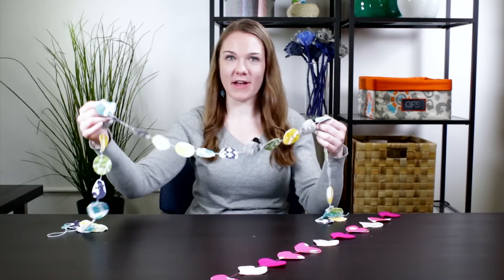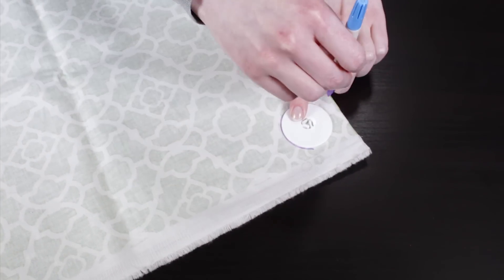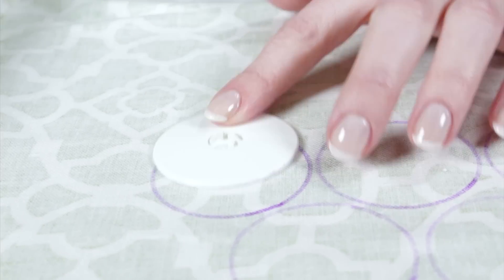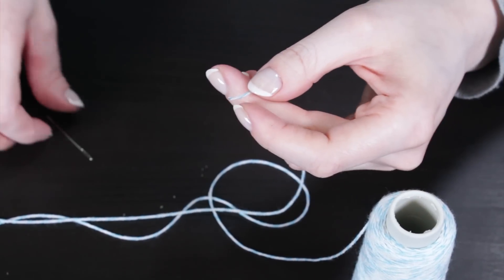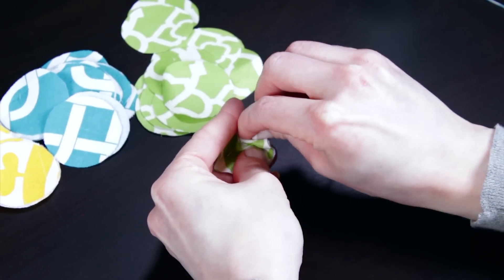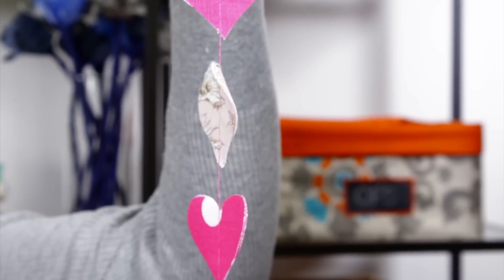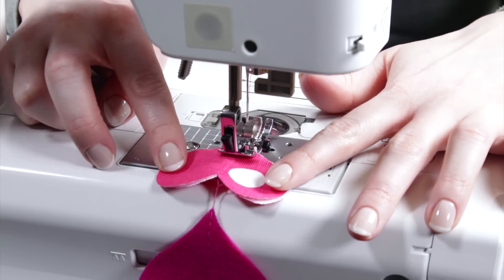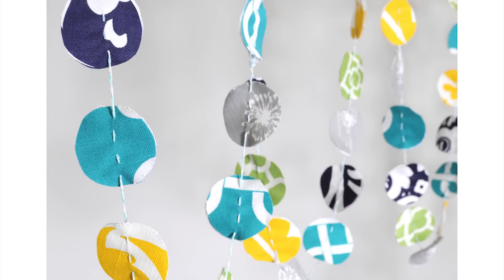Easy DIY Fabric Garland Tutorial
Want more info on this project, including written instructions?

For special occasions, holidays, photo backdrops and birthday party décor, this video tutorial demonstrates how to make festive fabric garland, and includes a special section on sewing heart garland for Valentine's Day.